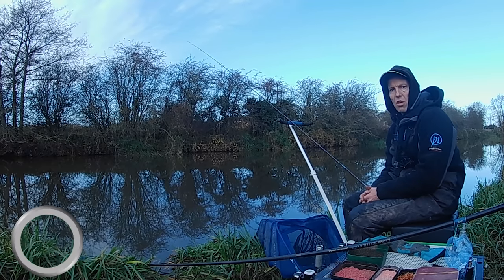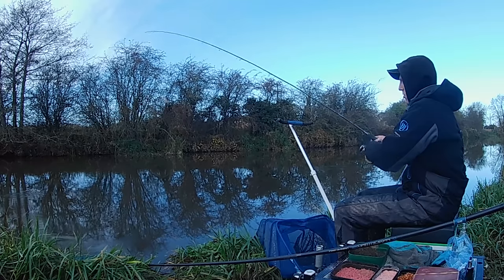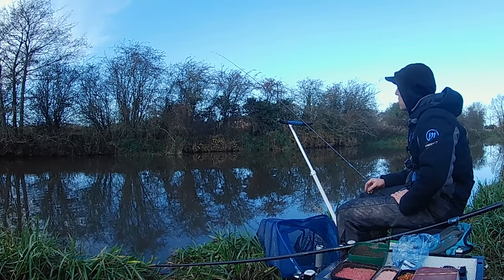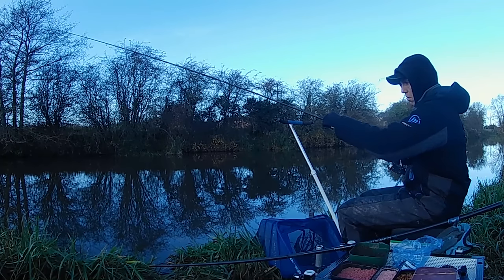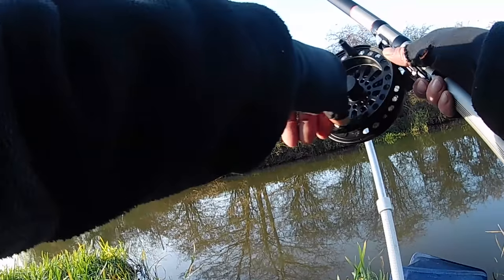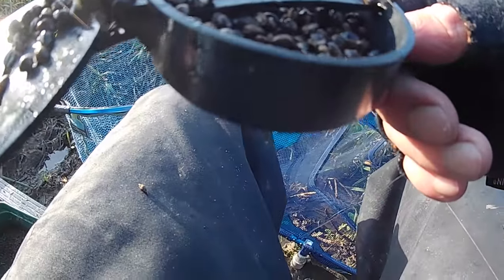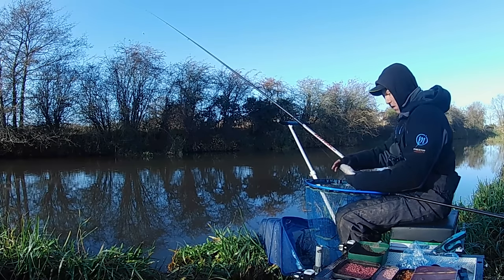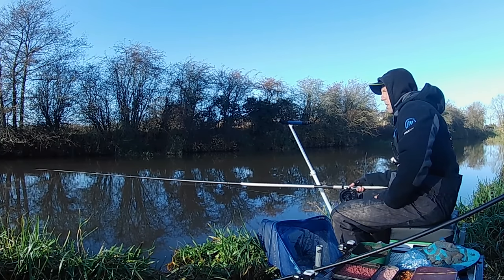Bolo Fishing for Roach on the River Derwent Yorkshire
This weeks episode sees me heading to the Yorkshire Derwent at Sutton.  This deep water river venue averages around 17-19ft in this area and as such I decide to employ the bolognese method trotting for roach with my 6m preston bolo rod.

Deep river float fishing with long rods generally requires big bolo floats and as such I setup with a 5g bolo float.  This may seem heavy but it allows for easier casting and greater control than using something lighter.

The River Derwent in Yorkshire can be a hard river to crack but by employing a cautious approach and feeling your way into it, the rewards are there to be had,  Watch on to see how I go about getting back to grips with this winter roach fishing venue.

TIGHT LINES!